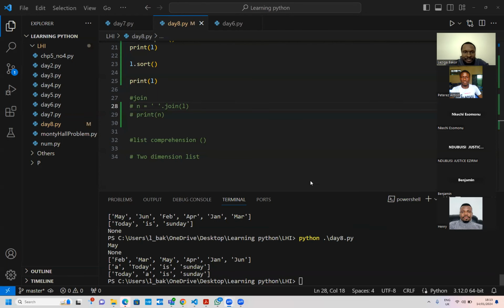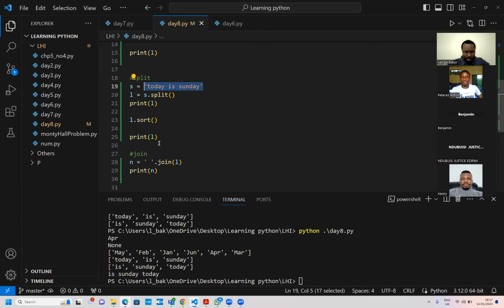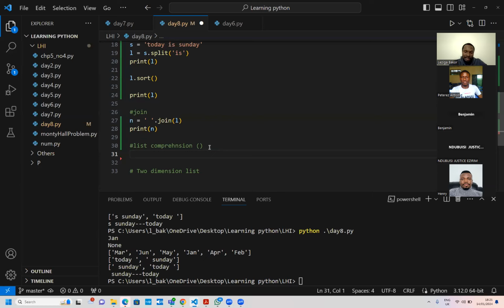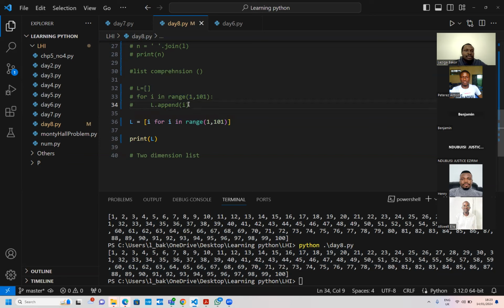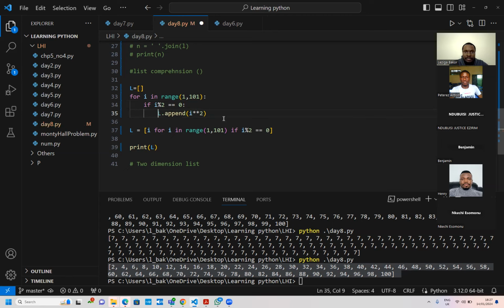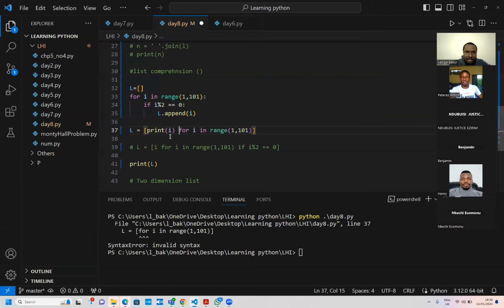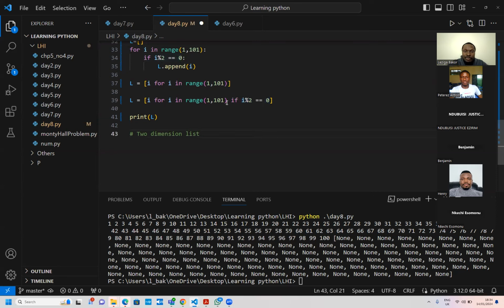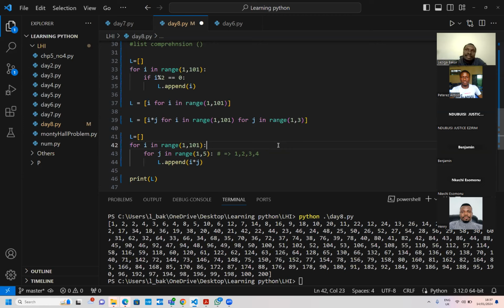More on strings 2